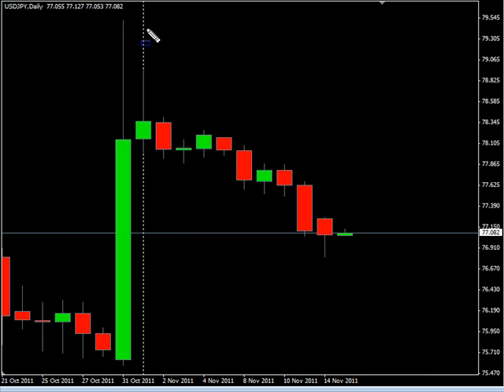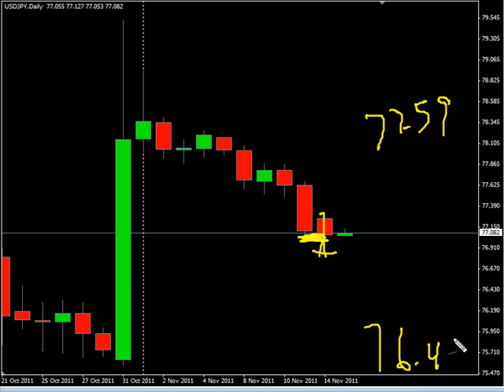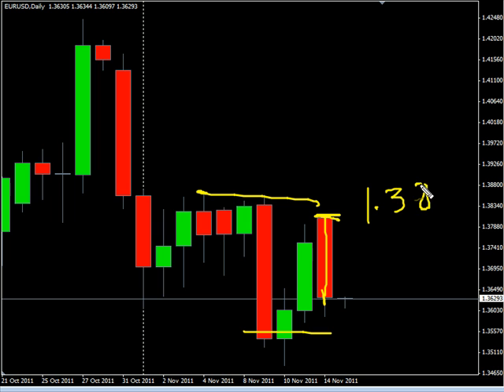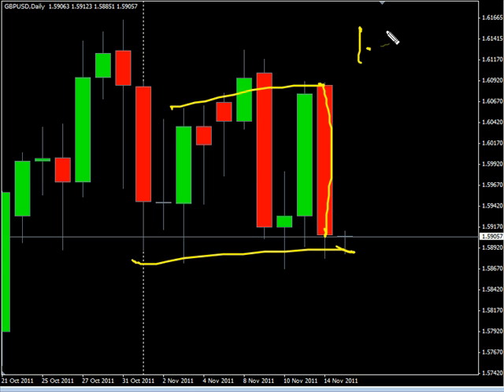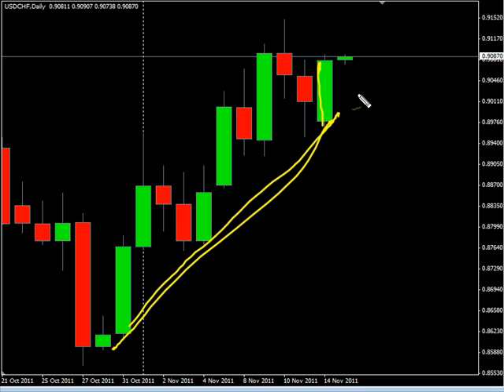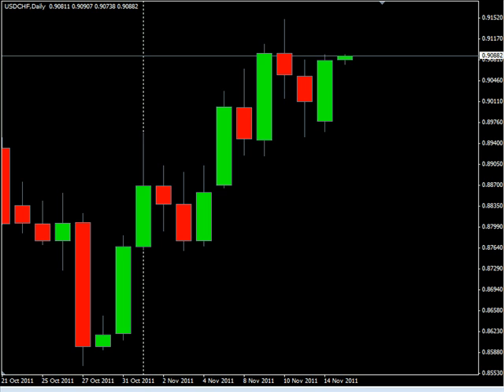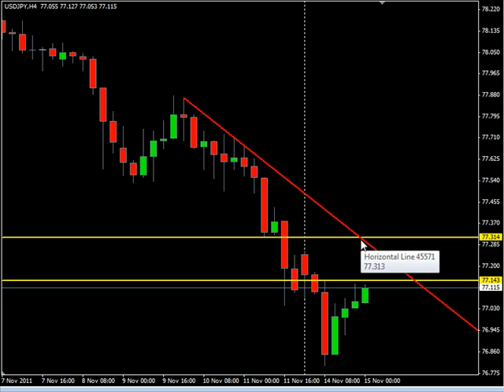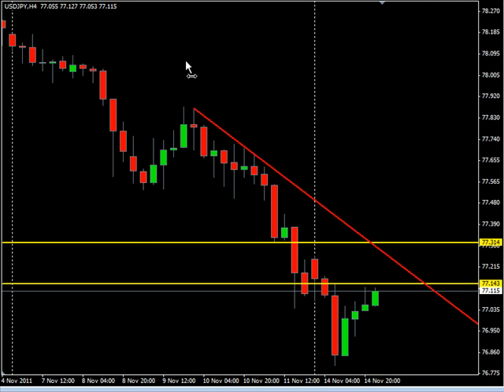4 Hour Trade...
We have a trade on the 4 hour time frame that should hit during this next session...